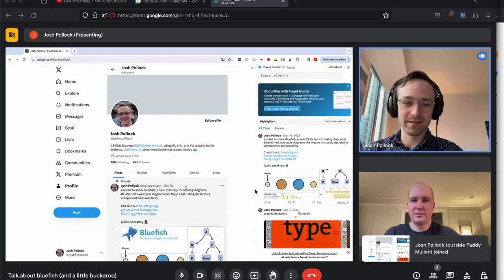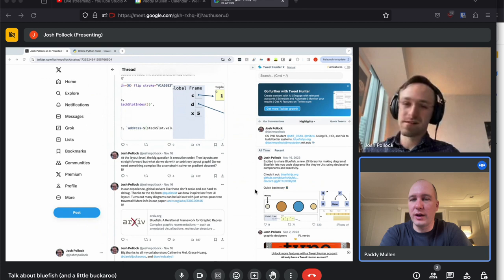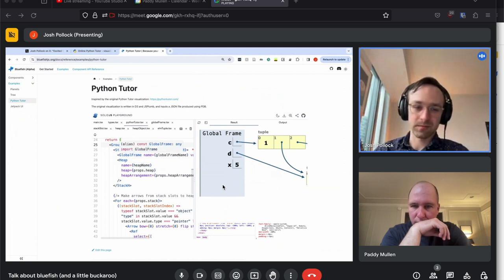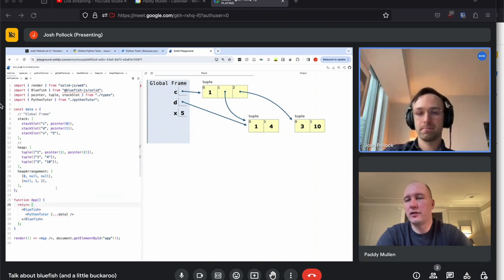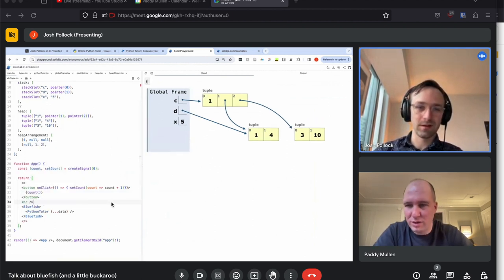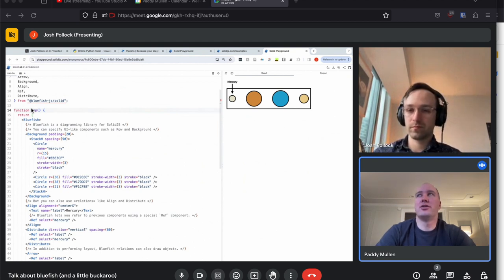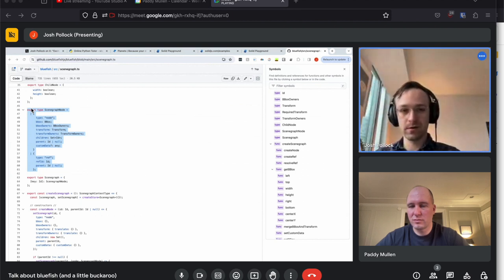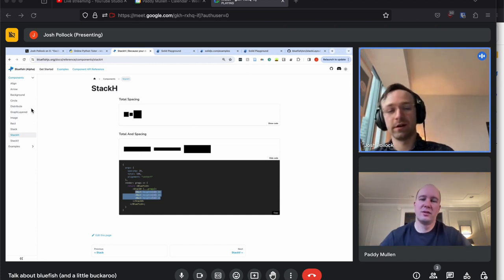Bluefish - Grammar of Graphics for Diagrams. Josh Pollock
Josh Pollock joined me today to discuss Bluefish.  Josh Pollock is getting his PhD at MIT's CSAIL Visulization group.  Today we discussed his thesis project- Bluefish.  Bluefish is a DSL for building interactive diagrams frequently used for programming tutorials.

Joshua Maxwell Pollock

Conferences for Human Computer Interaction researchers (mentioned at the end of the conversation)